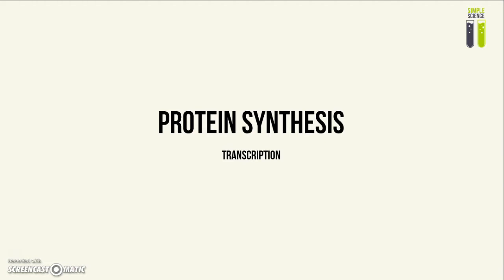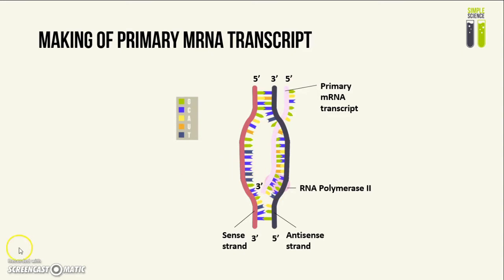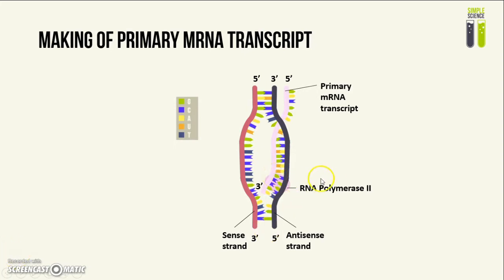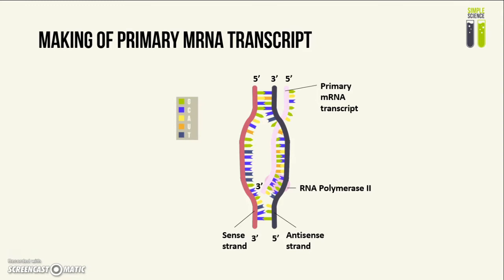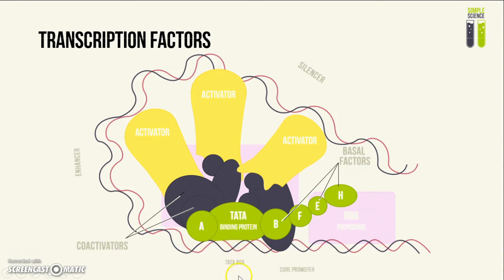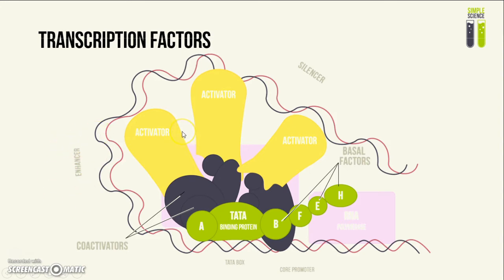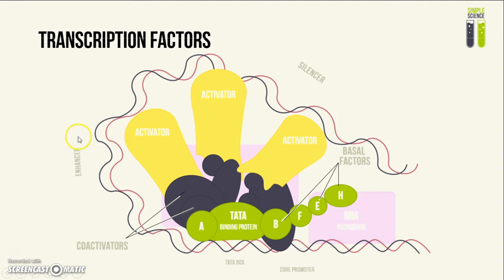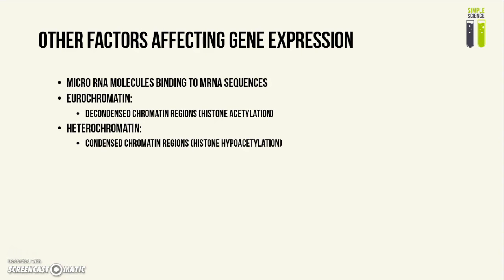Protein Synthesis - Part 1 - Transcription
-Josephine. :D
[Please excuse the background noise!] **I seem to have forgotten to mention the very obvious difference between RNA and DNA: one nucleic acid  has ribose sugar and the other one has deoxyribose sugar (respectively)!

Credits to Julia for the diagrams!